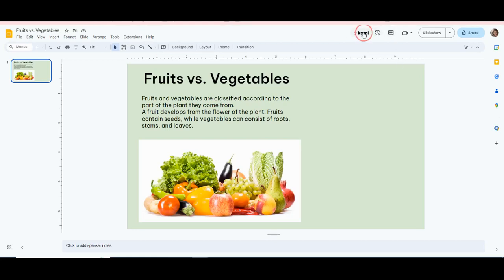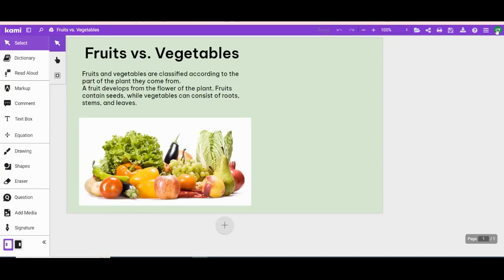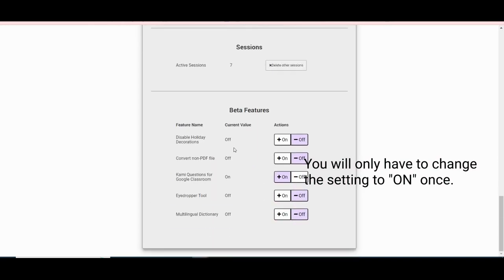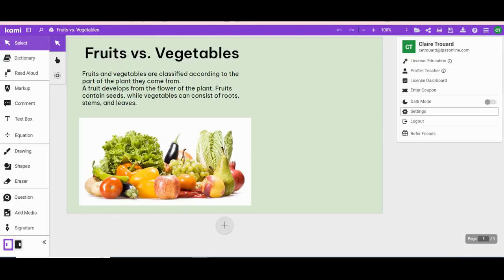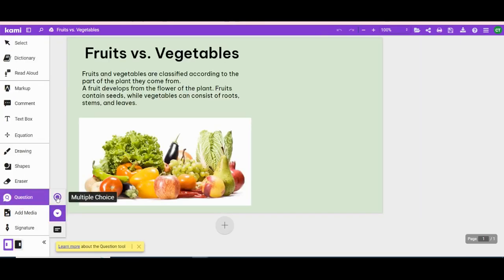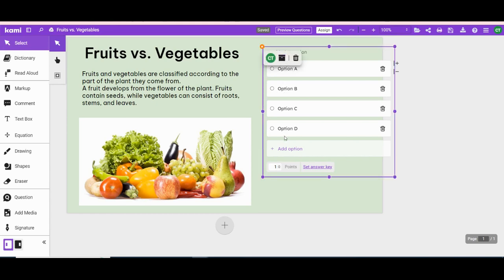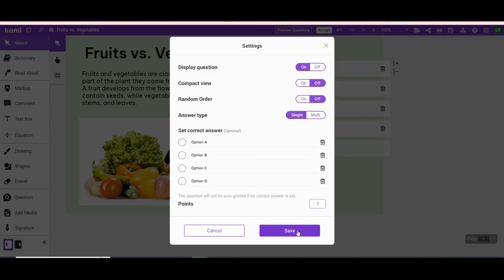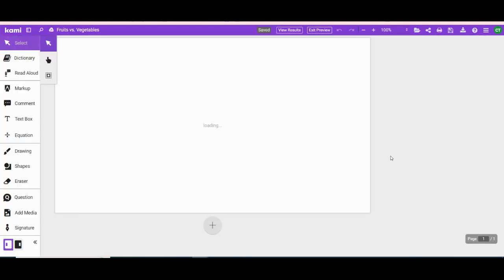Kami Questions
Insert multiple choice, dropdown, or short answer questions into your Kami document or assignment.